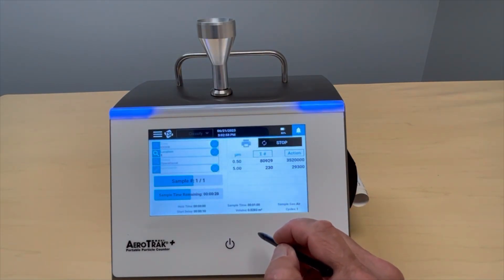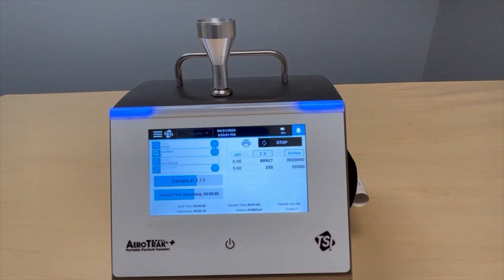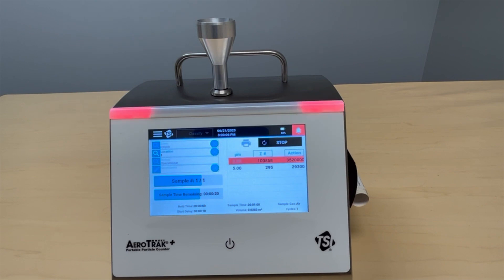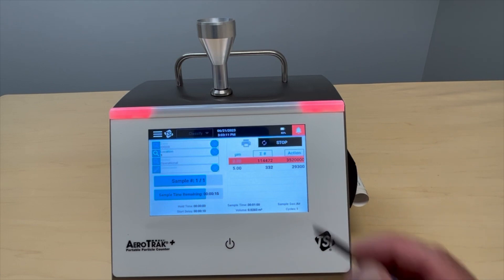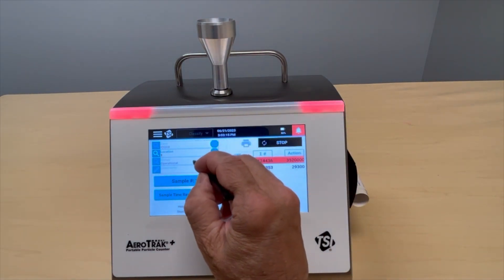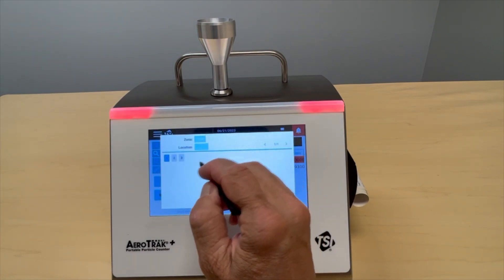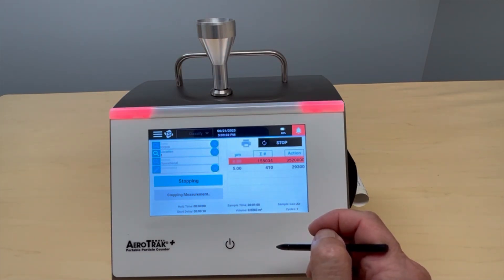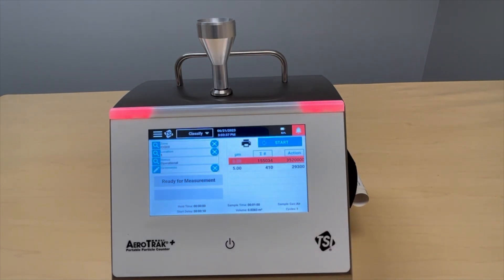How To Do Quick, Easy Cleanroom Classification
Classification is an important part of a cleanroom certification or qualification. Whether testing to comply with ISO 14644-1, EU GMP Annex 1, or China GMP, the TSI AeroTrak™+ A100 Portable Particle Counter makes this easy. Just press Start and classification testing begins.

including
• Just Press Start to Begin Manually Counting Particles in Your Cleanroom
• Annex 1 Ready Cleanroom Classification Testing
• Quickly Setup a Zone for Efficient Cleanroom Monitoring
• Cleanroom Classification Zone Creation for ISO 14644, GMP EU Annex 1 or China GMP Compliance
• How To Easily and Quickly Monitor Cleanrooms
• Cleanroom Compliance is Easy with the Capability to Run Quick Reports
• How to Easily Track Samples During Cleanroom Certification or Monitoring
• Advantages of Creating a Workflow When Monitoring a Cleanroom